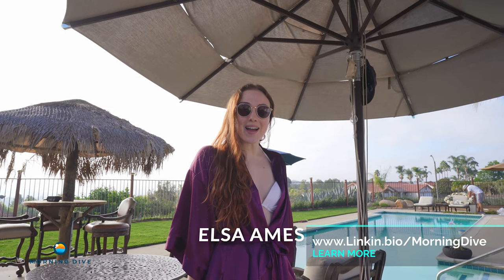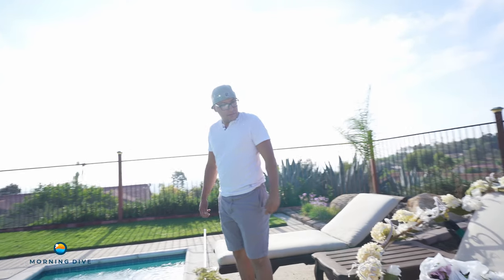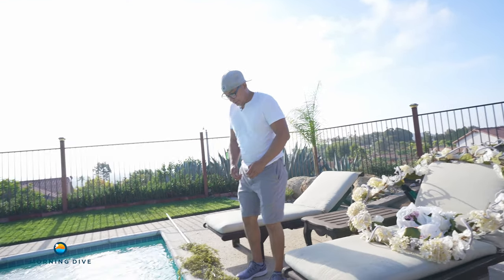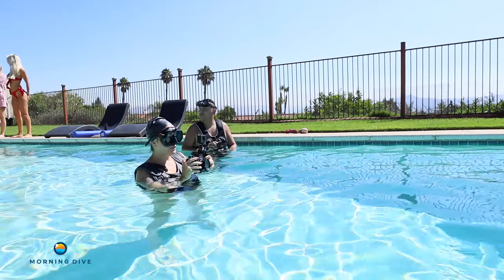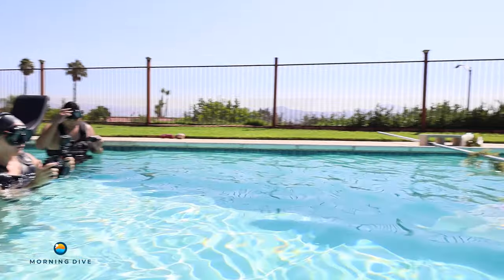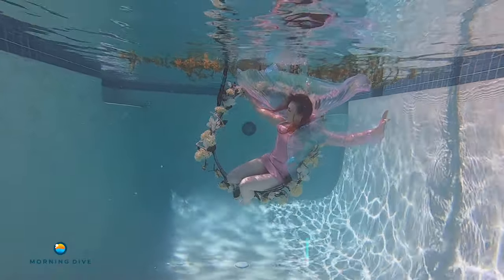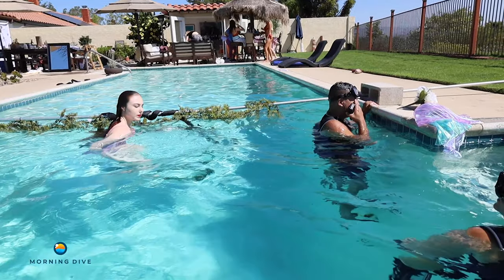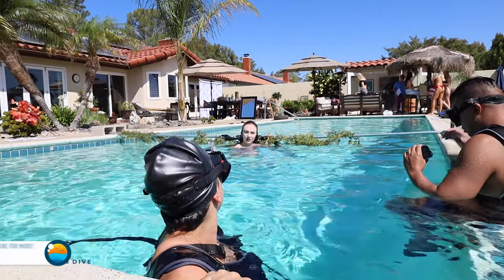Underwater Aerial Hoop Photoshoot Vlog With Elsa Ames 🎪✨ | Morning Dive Experience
Welcome to The Morning Dive Experience, where we will be doing an underwater aerial hoop photoshoot with Elsa Ames for her first time!

Watch Elsa first time underwater fashion photoshoot!!

Producer, Director, Underwater Cinematographer and Editor: Mary Beteta

| WELCOME to the MORNING DIVE! I am so excited to bring you the first show that will give you the real experiences of people being filmed underwater. Underwater Filmmaking is what I do! Exploring new ways to film underwater themes, and capture the experiences of the talent along the way.

 I take bookings on the East and West coast!!!
Check out the Morning Dive Experience on Google!

Morning Dive is committed to bringing you a whole NEW way to film underwater!
My mission is to explore underwater filmmaking and capture the experiences of people involved in the process along the way while making awesome art!

If you use Morning Dive video or any of the contents within it, you must contact Morning Dive directly. Copy and paste the description below between the lines into your video description box.
The contents/graphics within this video were created, produced, directed and/or edited by Morning Dive.